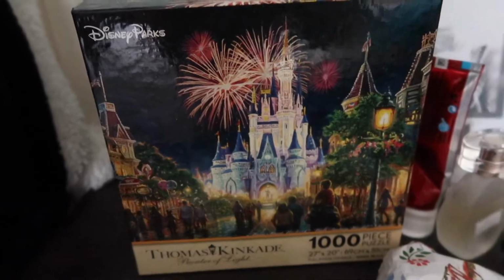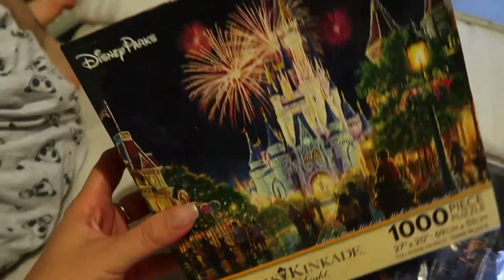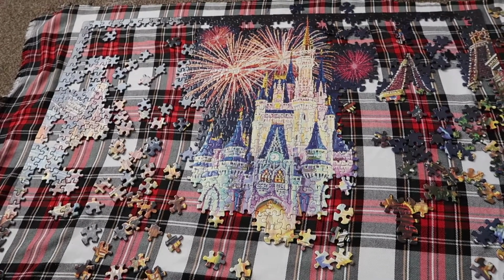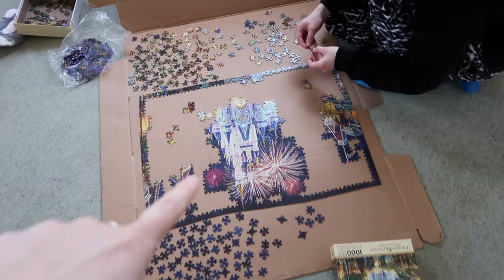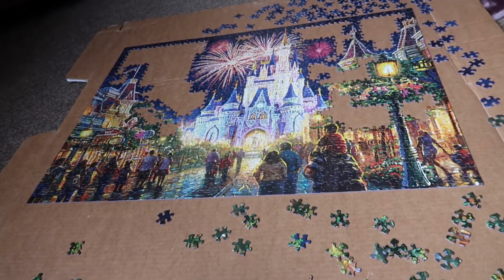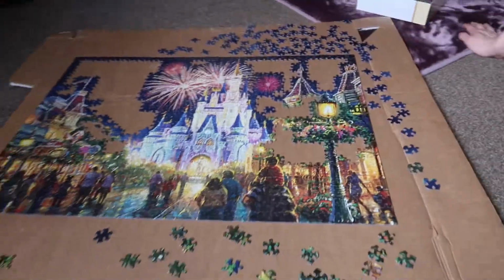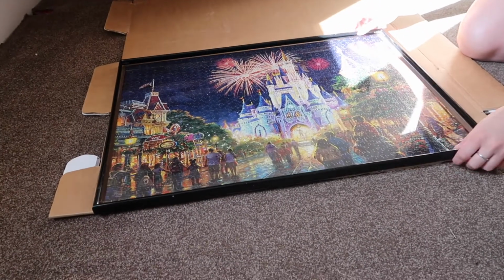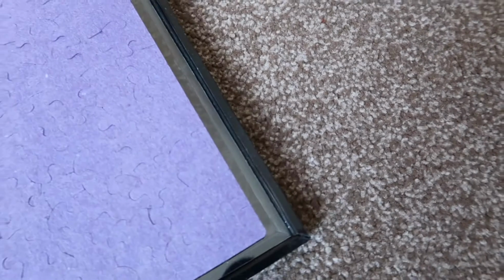Our Disney Jigsaw Progress and Time-lapse!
Hey Everyone!

WE FINISHED OUR DISNEY JIGSAW! So we now have nothing to focus on but I'm so excited to find a new one to put our energy into.
This has been a long thing in the making since we moved and stuff we hadn't got the time or organisation to finish it, so I made a timelapse of our putting it together.

Stay Safe, Stay Home XO